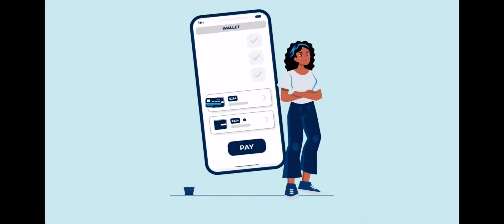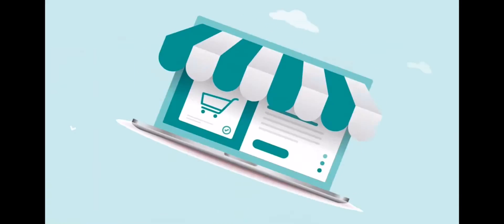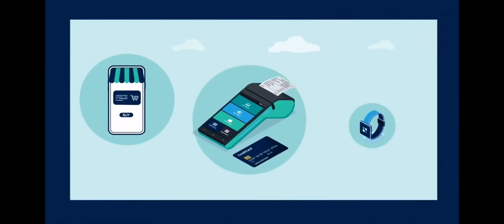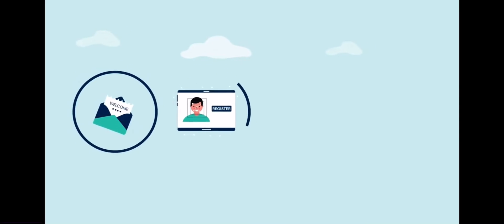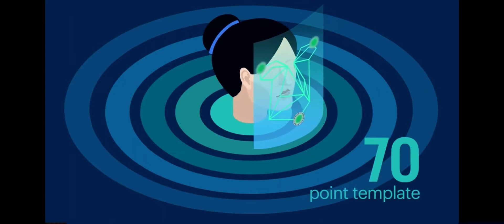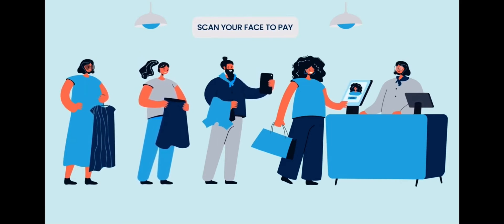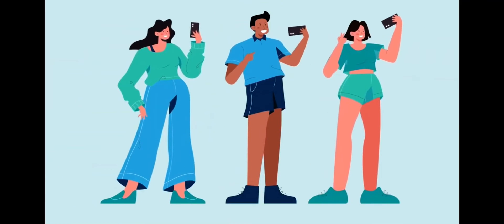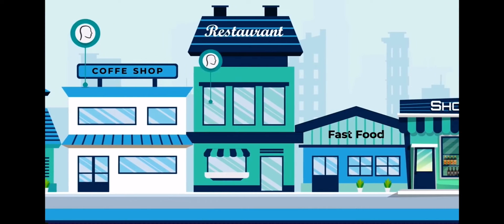RE: PAY WITH FACE